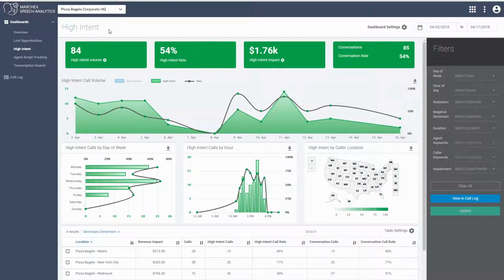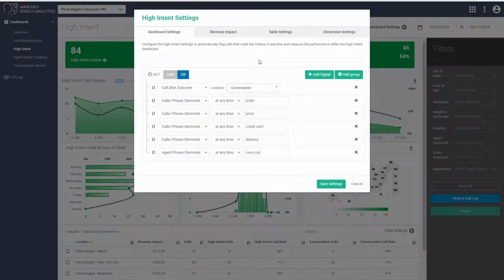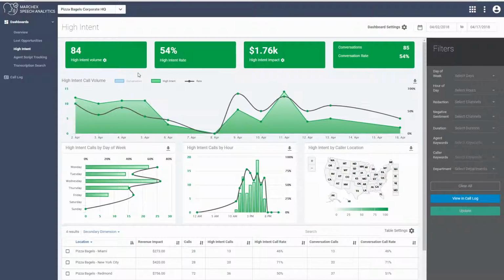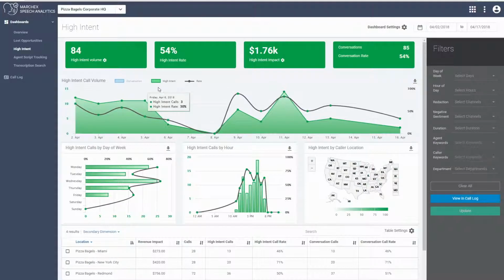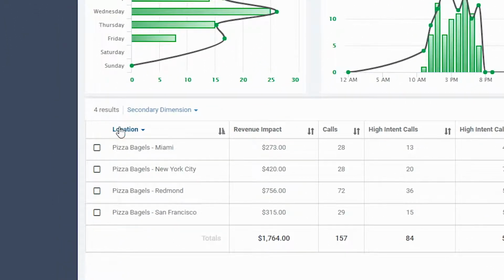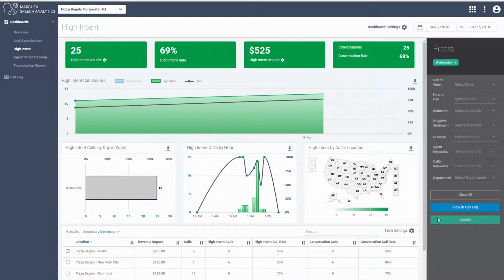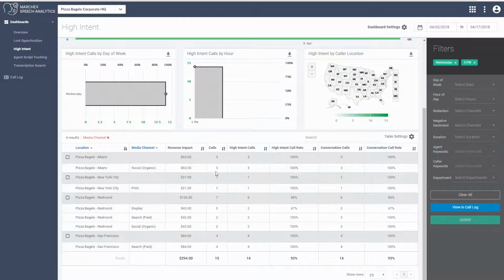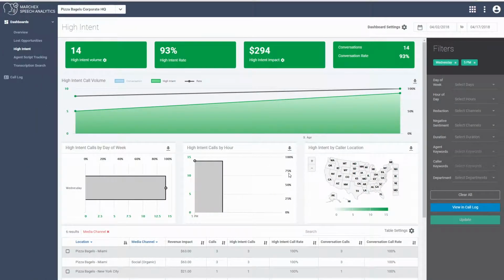Marchex High Intent Dashboard Demo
Learn the features of the High Intent dashboard - a Marchex Speech Analytics dashboard from the Marchex Call Analytics Conversation Edition.